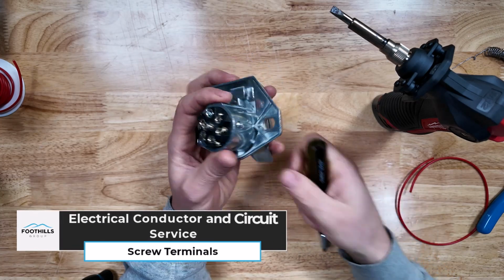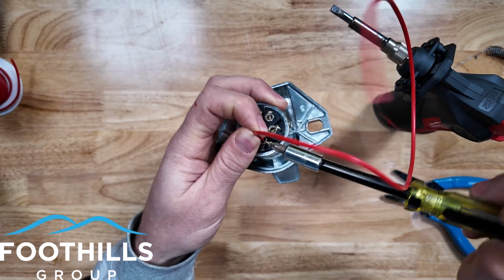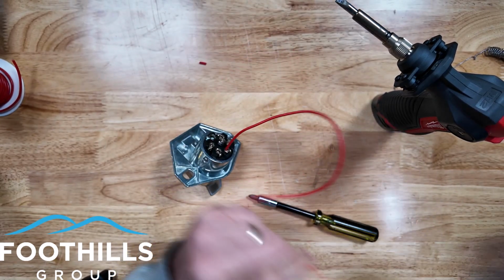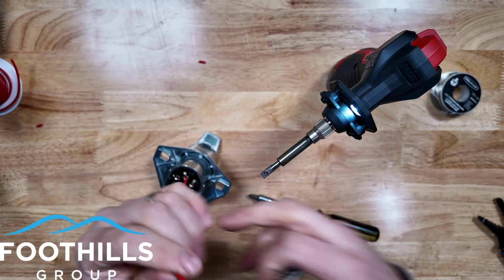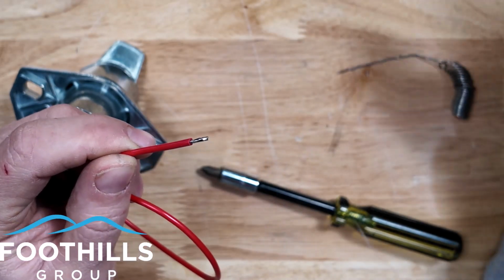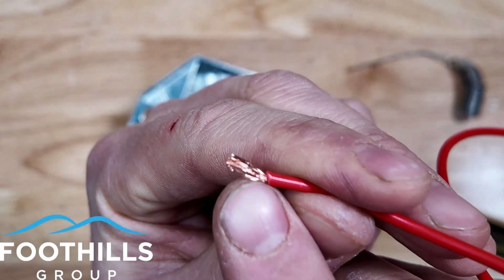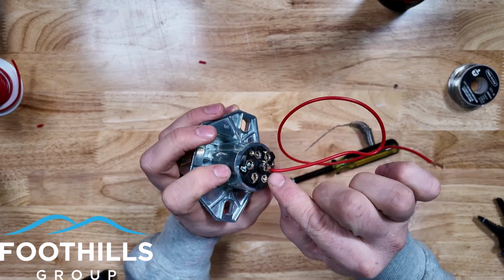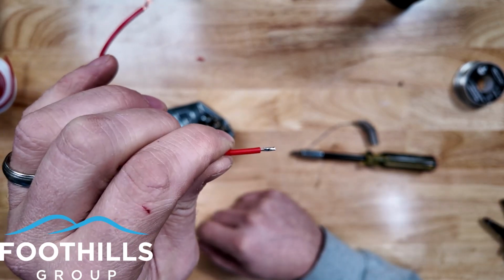ECCS Lesson 7: Making Screw Type Terminals that LAST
Anyone can turn a screw in on a wire and hope it lasts. With this small technique change, your trailer wiring connections and screw type terminals will last longer and provide better customer satisfaction.